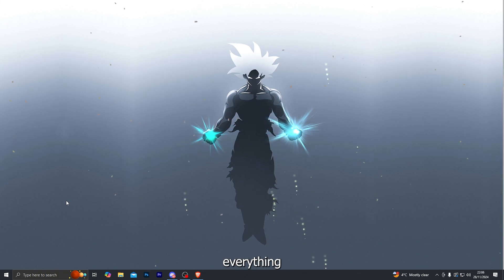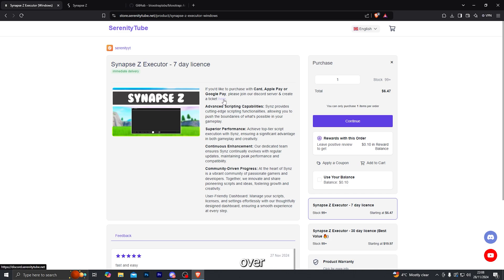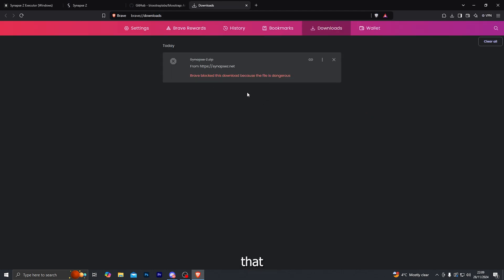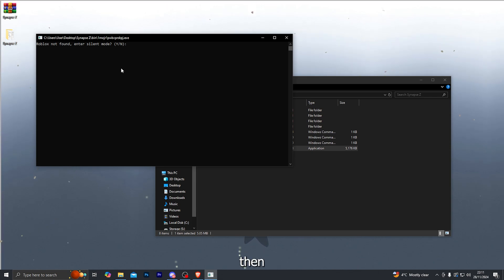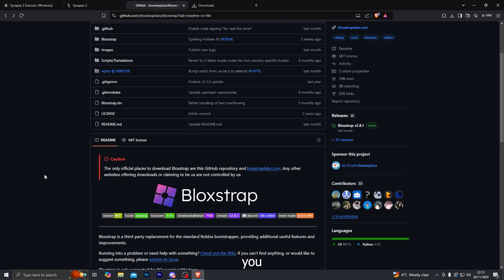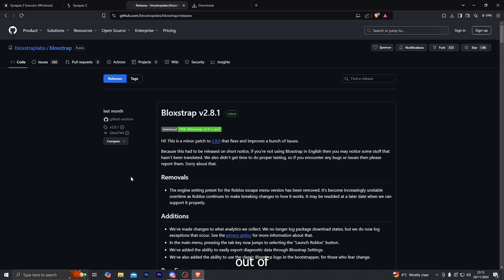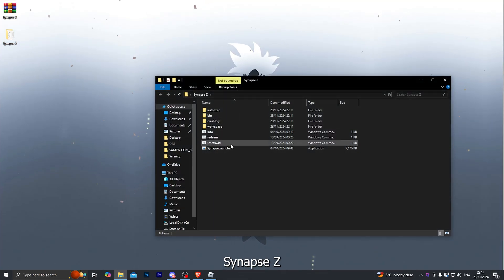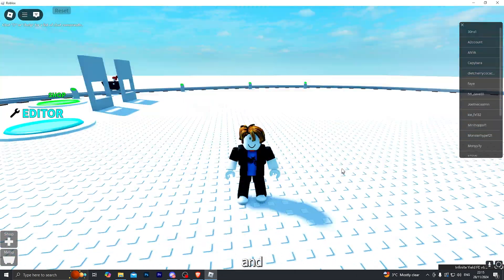How To Use Synapse Z Executor Without Errors! (UPDATED GUIDE)